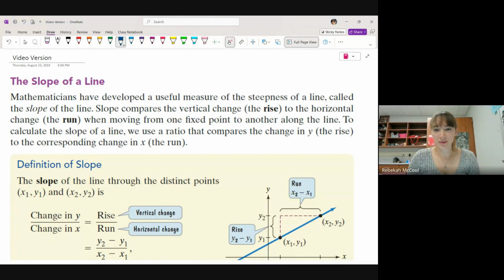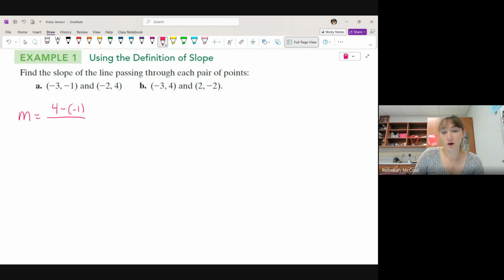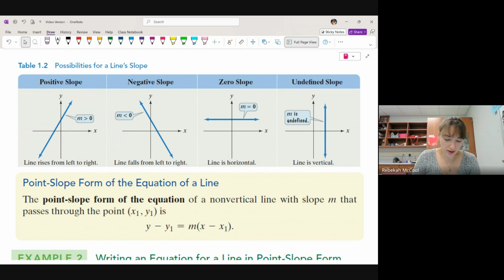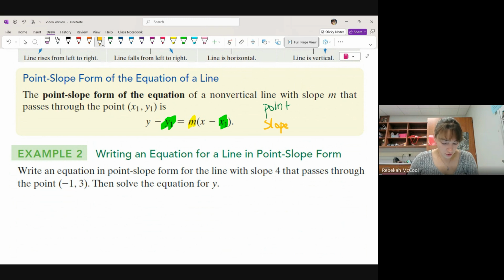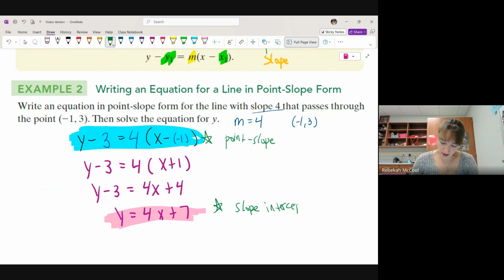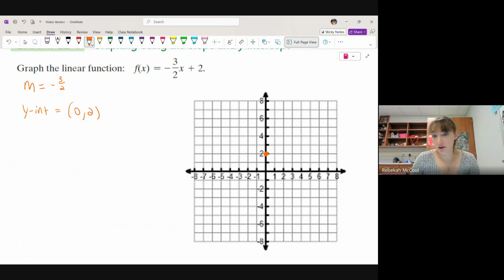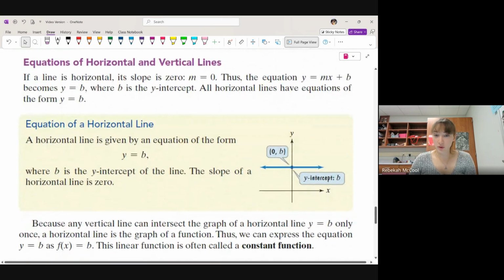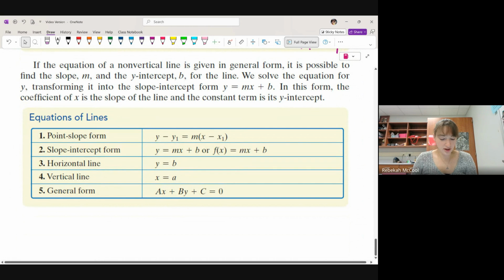PreCalculus Algebra - Linear Functions and Slope